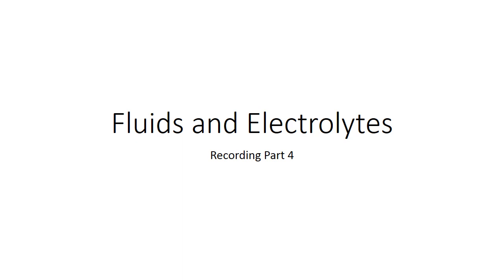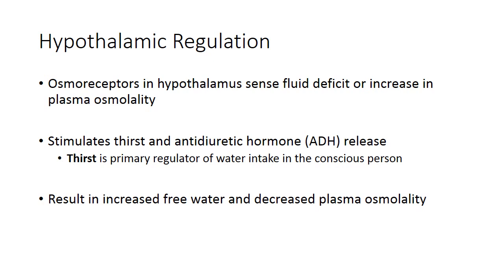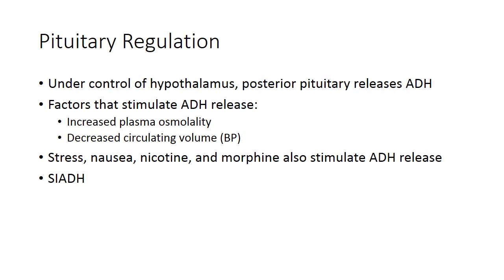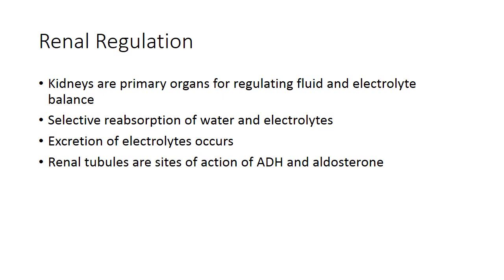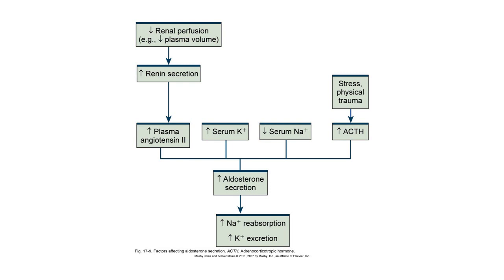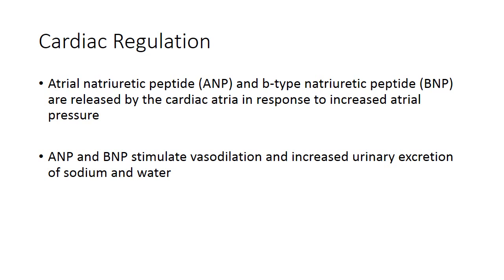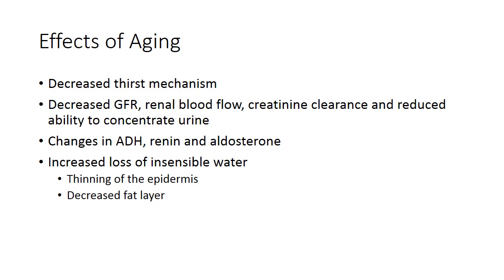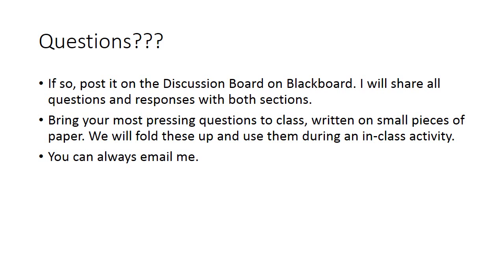Fluids and Electrolytes with Images and Voice Part 4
This is the fourth part of the 4-part lecture on the basics of body water and nursing assessments.